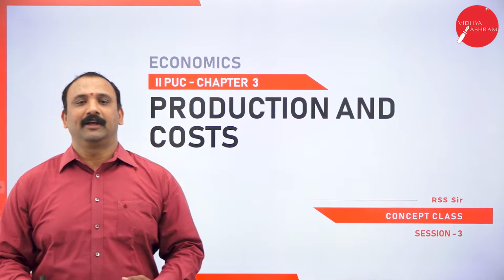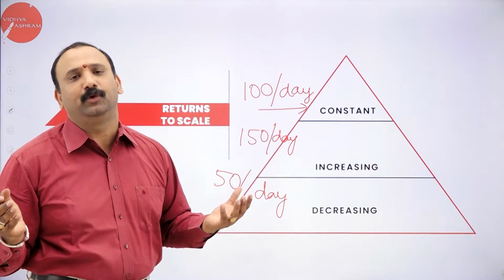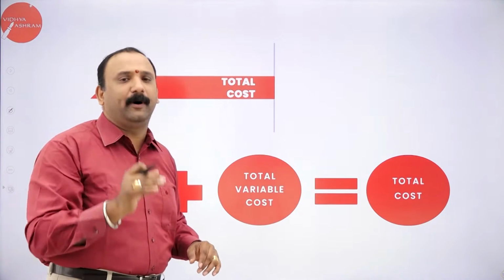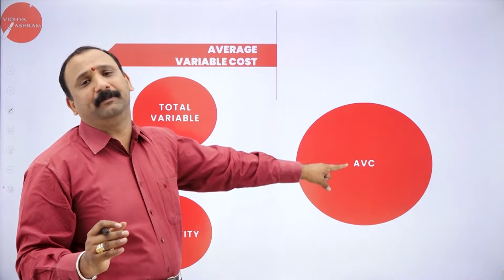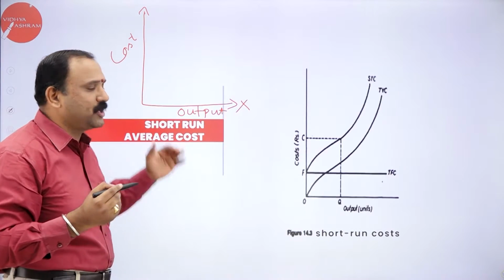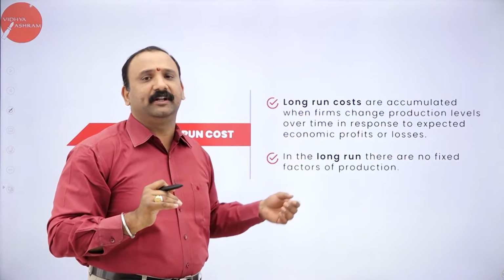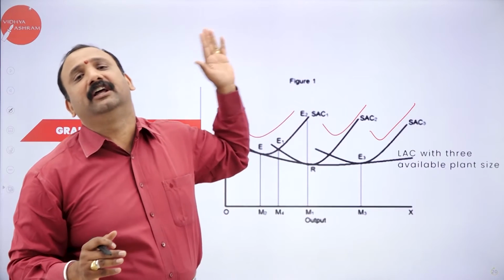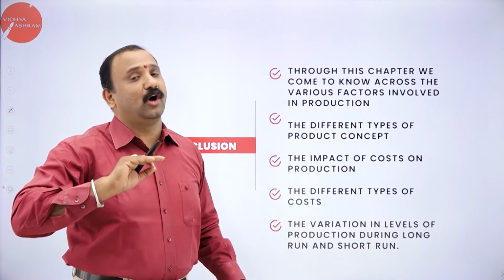DAY 06 | ECONOMICS | II PUC | PRODUCTION AND COST | L3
Class : II PUC
Stream : COMMERCE
Subject : ECONOMICS
Chapter Name : PRODUCTION AND COST
Lecture : 3

TOPICS COVERED : RETURNS TO SCALE, RETURN ON INVESTMENT, COBB DOUGLAS PRODUCTION FUNCTION